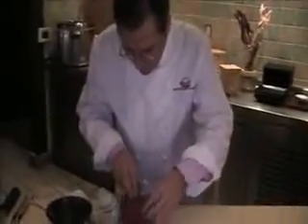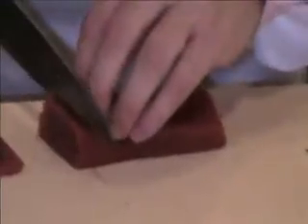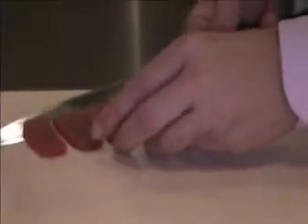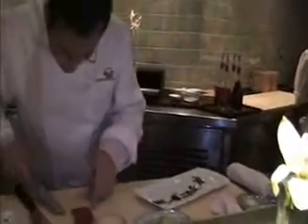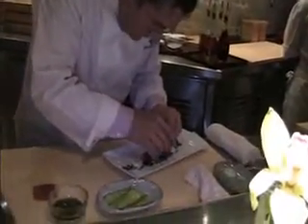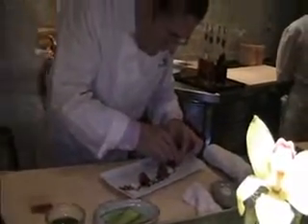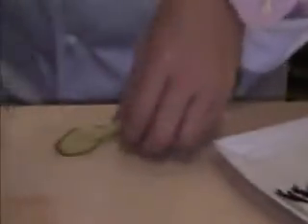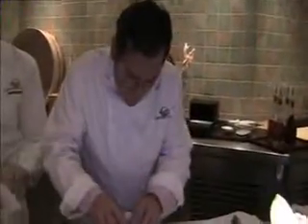Vino Las Vegas and Chef Charlie Trotter